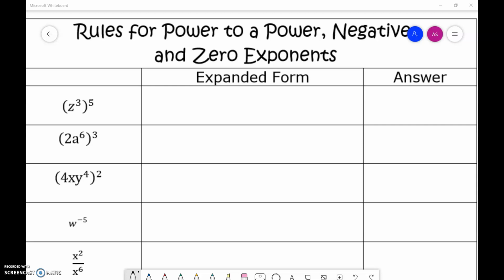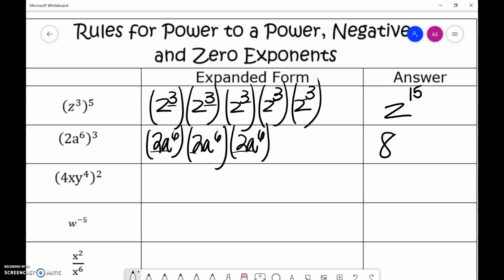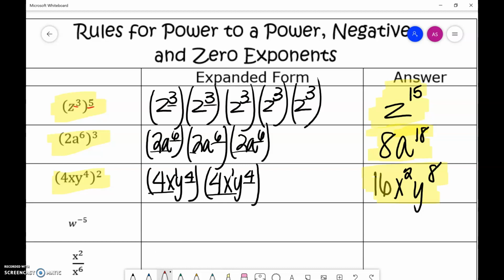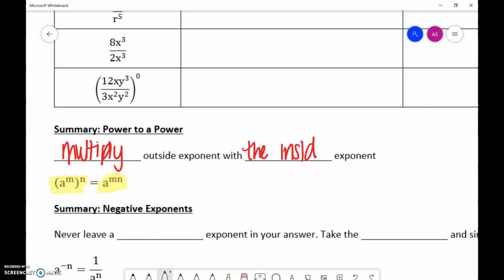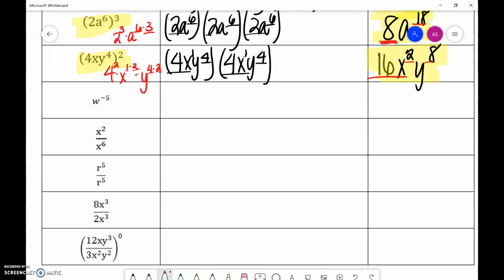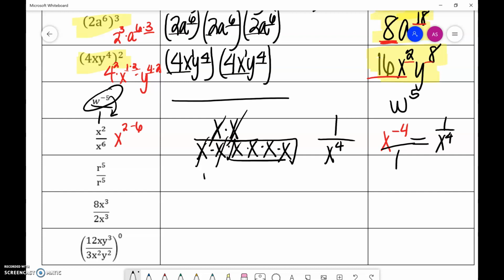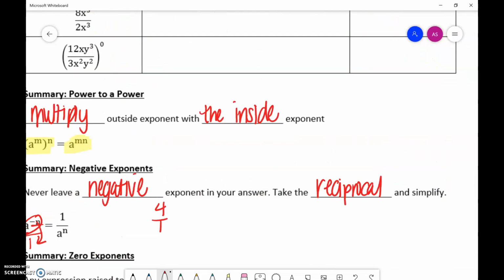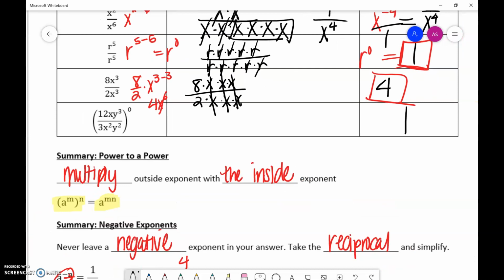Laws of Exponents (Power to a Power, Negative, and Zero Exp)